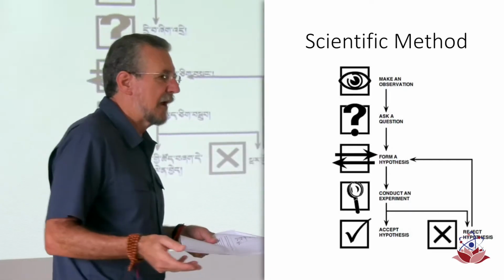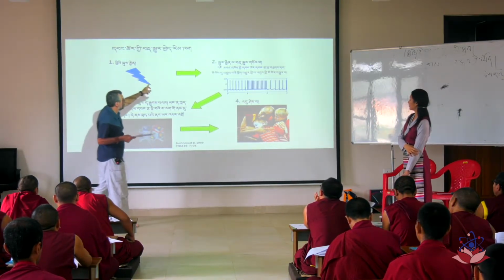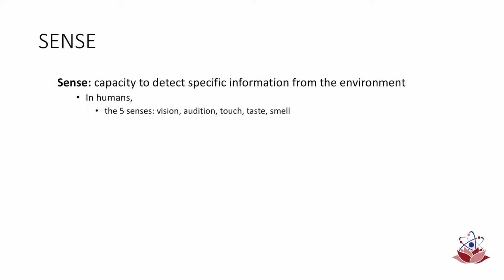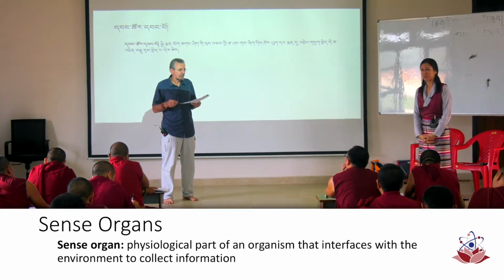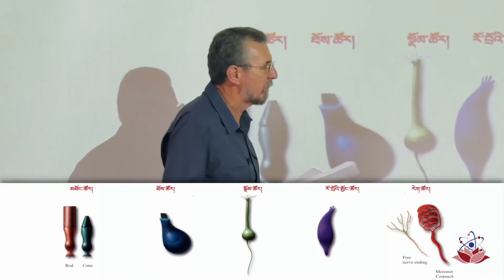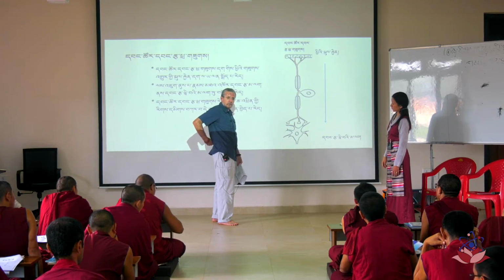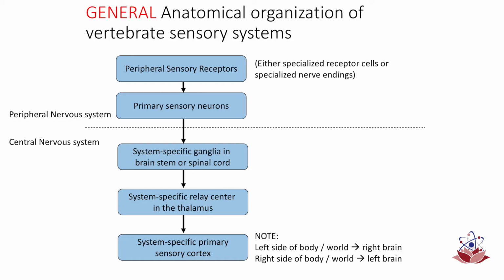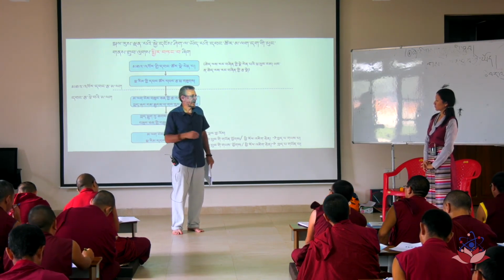Neuroscience : Y2 D1 S1 - 2017 དབང་རྩ་ཚན་རིག ལོ་ ༣ ཉིན་ ༡ སློབ་ཐུན་ ༡། ༢༠༡༧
Topic : How does Neuroscience study the Senses?

དབང་རྩ་ཚན་རིག ལོ་རིམ་གཉིས་པ། ཉིན་དང་པོ། སློབ་ཐུན་དང་པོ། ༢༠༡༧
བརྗོད་གཞི། དབང་རྩ་ཚན་རིག་གིས་དབང་ཚོར་དག་ལ་ཞིབ་དཔྱོད་བྱེད་ཚུལ་ཇི་ལྟར་ཡིན་ནམ།
གོ་སྒྲིག་ཞུ་མཁན། ཨེ་མོ་རི་དང་བོད་ཀྱི་ཚན་རིག་ལས་རིམ།
བརྙན་འཇུག་གོ་སྒྲིག་ཞུ་ཡུལ། འབྲས་སྤུངས་བློ་གསལ་གླིང་སྒོམ་སྒྲུབ་དང་ཚན་རིག་ལྟེ་གནས་ཁང་།